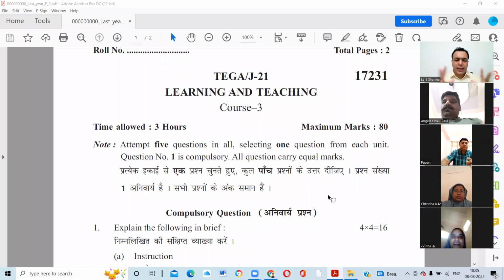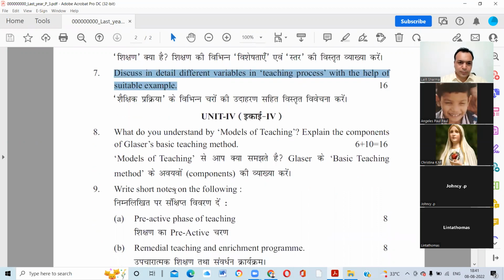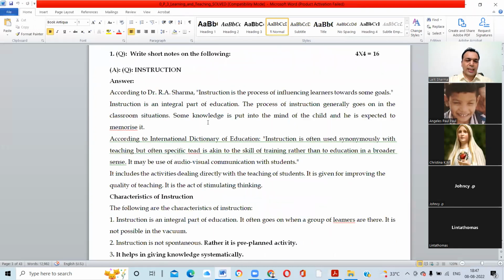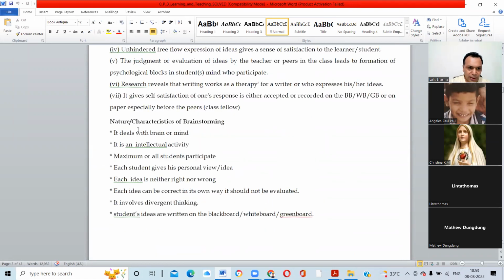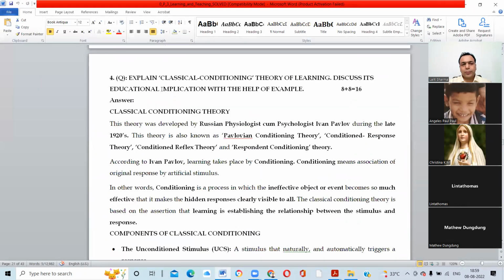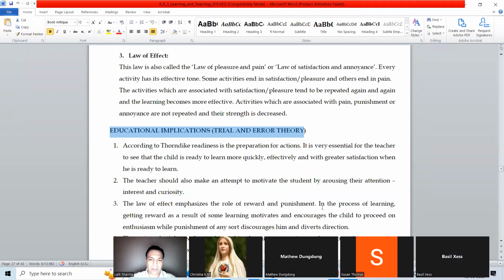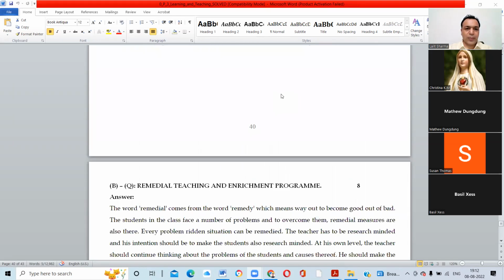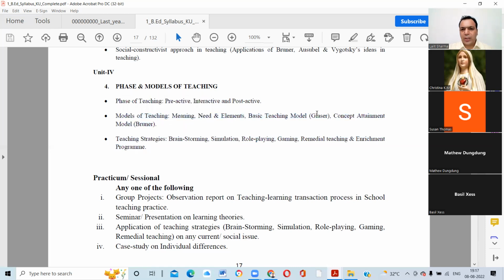Exam Preparation Class : Paper (3)